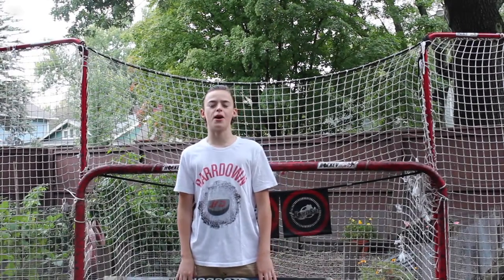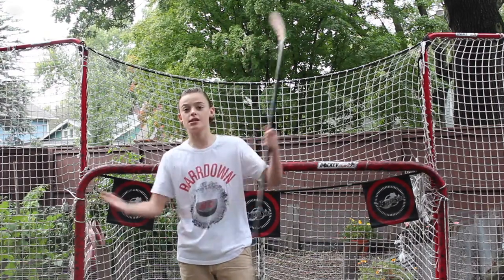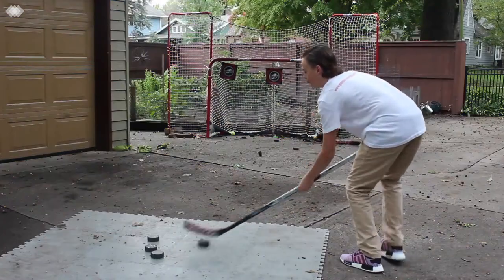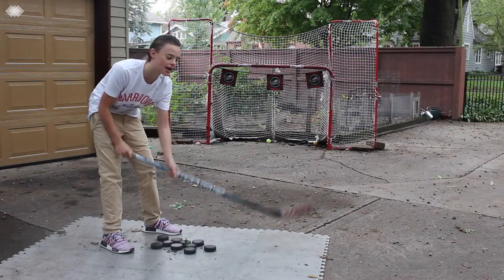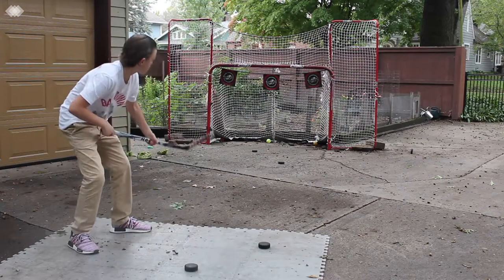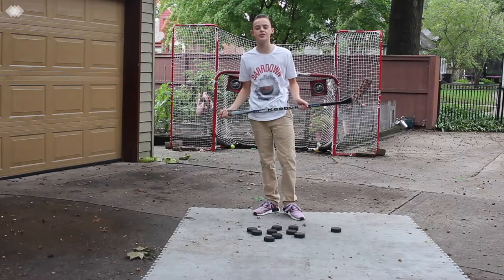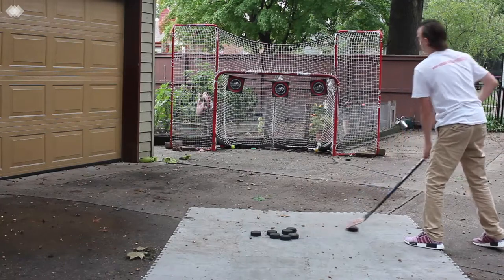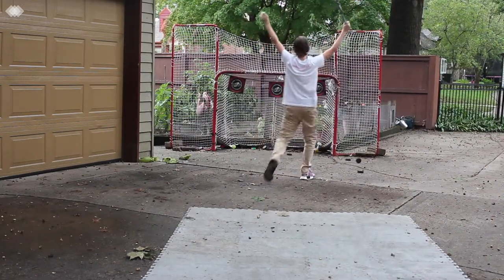TINY WOODEN STICK VS TARGETS!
Hey guys, hope you enjoyed today's video, where I took some shots and put this TINY wooden stick up against some targets and challenges!